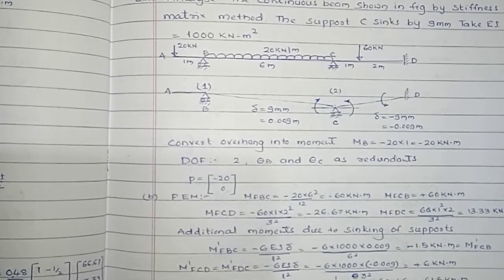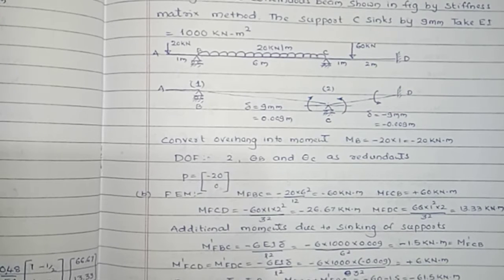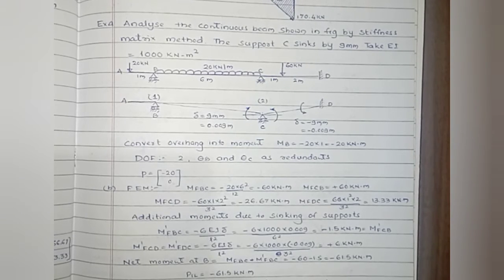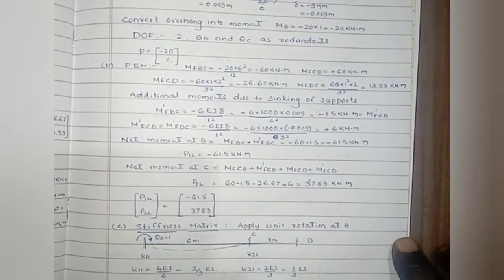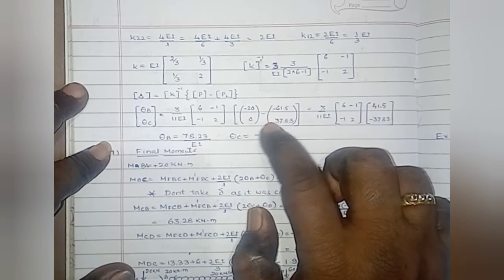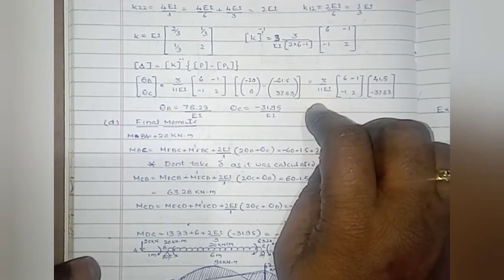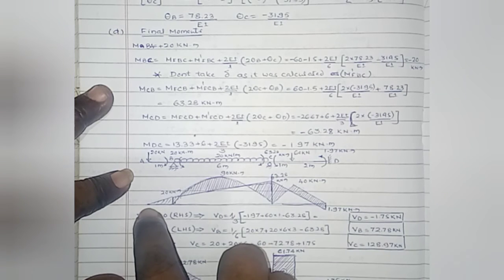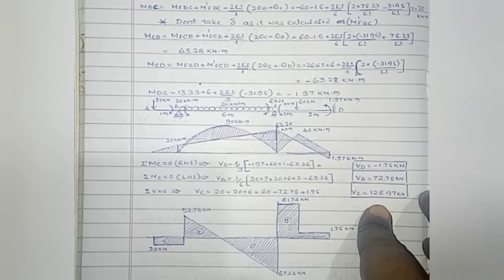ANALYSIS OF INDETERMINATE STRUCTURES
Analysis of continuous beam with sinking of supports